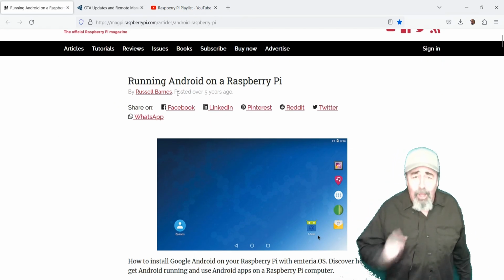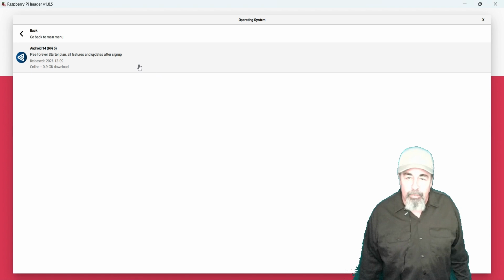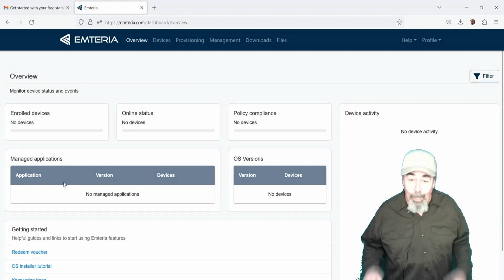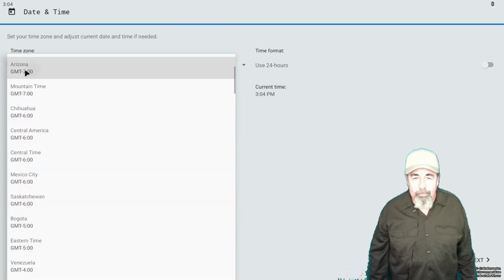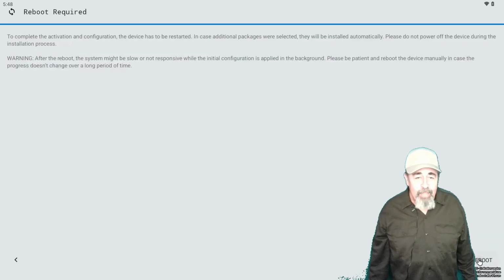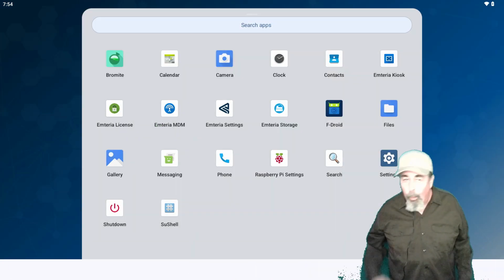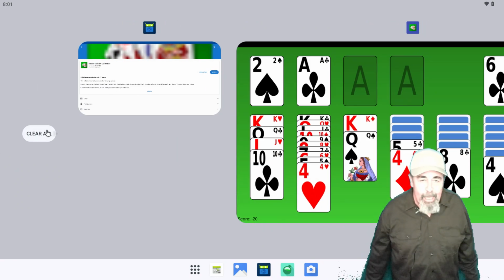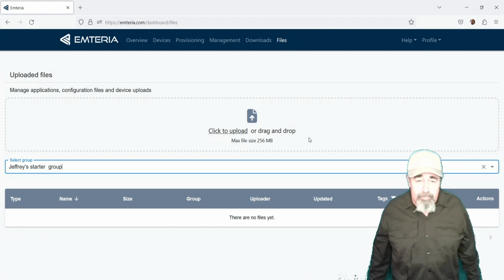Android 14 On Raspberry Pi 5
I come across an article discussing running Android on Raspberry Pi. This is something I never pondered before. They refer to Emteria. It turns out Emteria offers more than just an operating system. Emteria is all about remote device management. Let's take a quick walk through installation, configuration and monitoring Android 14 on our Raspberry Pi 5.
GeeekPi Metal Case for Raspberry Pi 5
Emteria: Customize, update and manage your Android remotely.